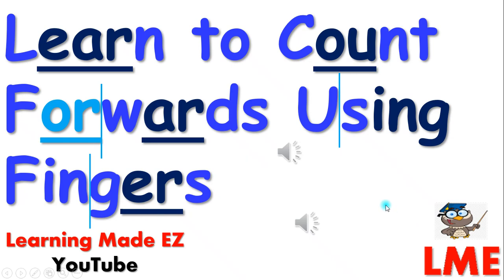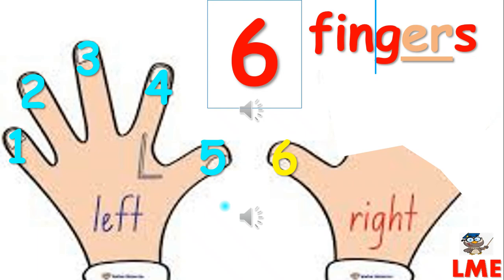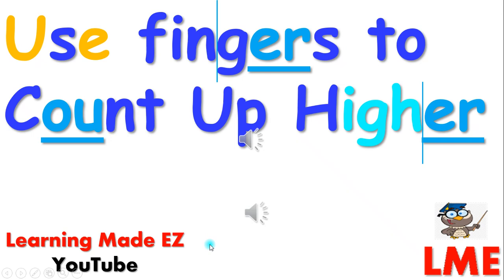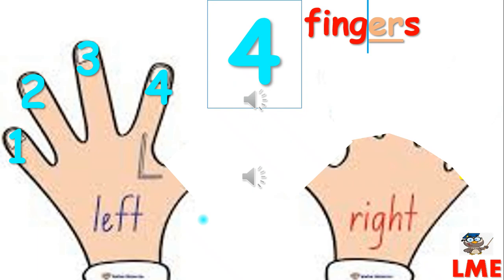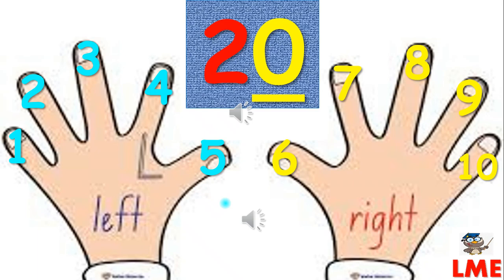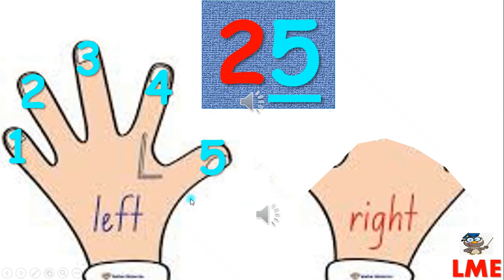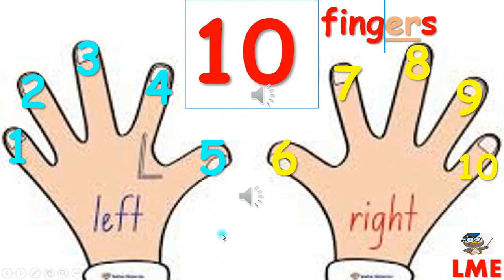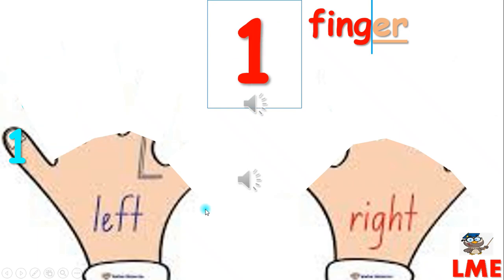COUNT USING FINGERS up to 30, COUNT BY 10s, COUNT BACKWARDS 10-0 kids math easy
Learn how to count using fingers, Learn how to count backwards from 10-0, learn how to count up to 30 using fingers, learn how to count by 10s using fingers